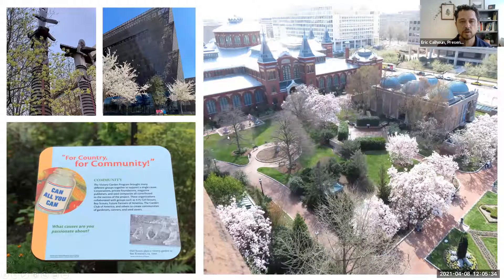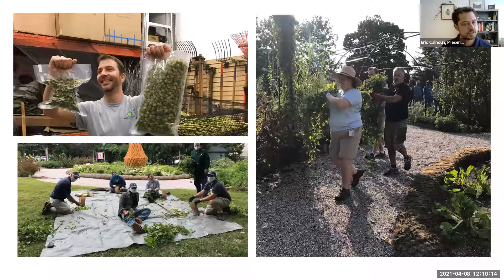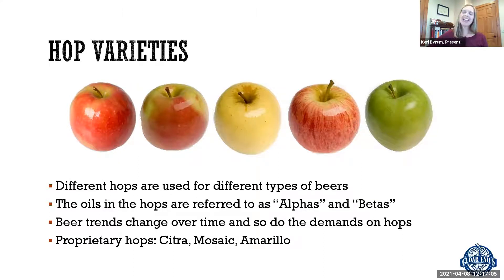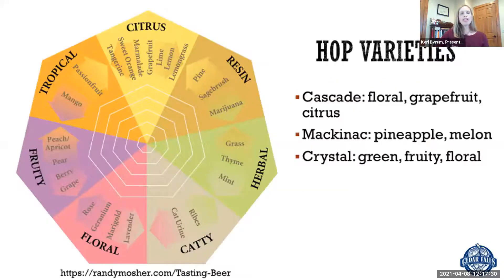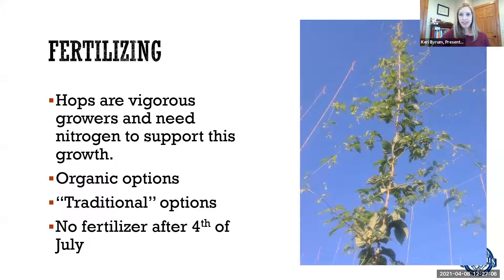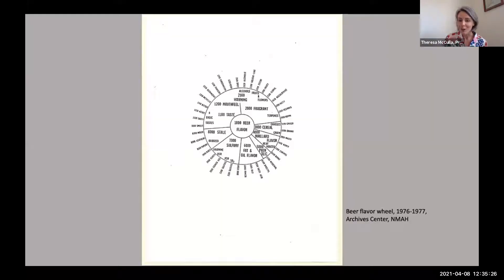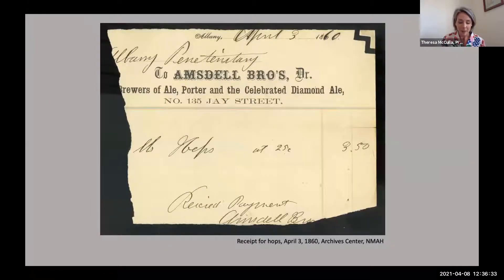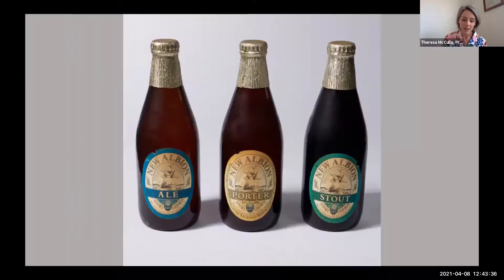Beer in the Garden, Let's Talk Gardens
Let’s talk gardens and craft beer!  Join us as we explore the history and horticulture of the hop plant, Humulus lupulus, and its role in defining American craft beer.  Keri Byrum, horticulturist owner of Cedar Falls Hops Company, Theresa McCulla, curator for the American Brewing History Initiative at the National Museum of American History, and Eric Calhoun, horticulturist for Smithsonian Gardens will discuss all things hops from the bine to the brewery.